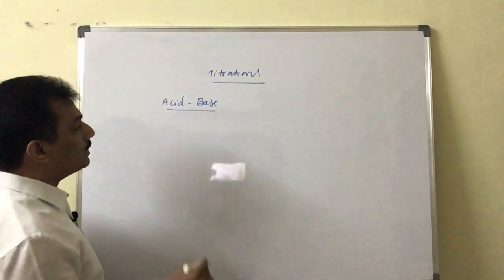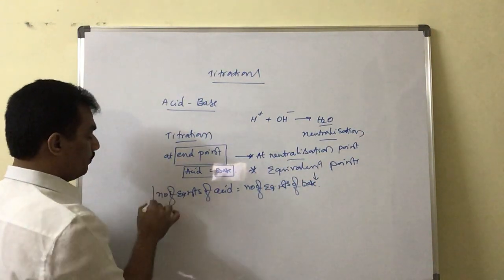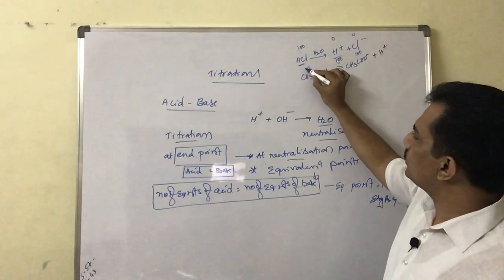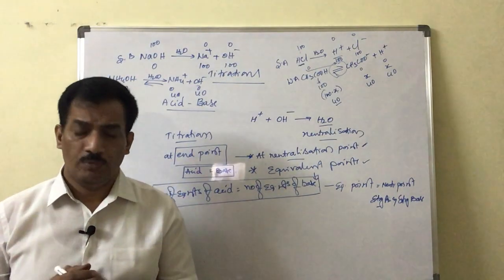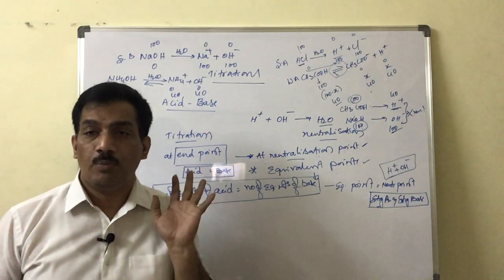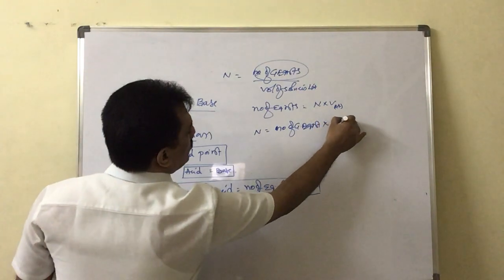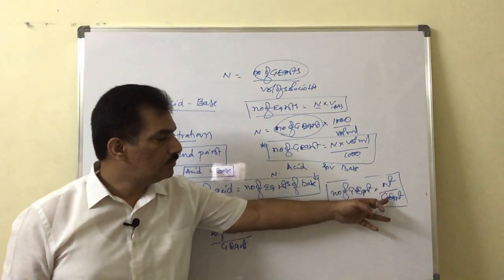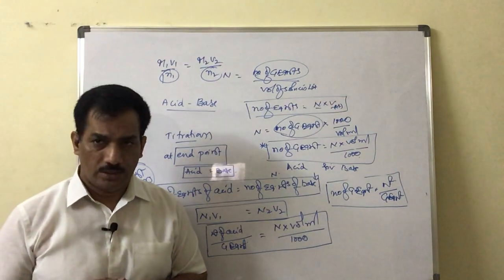NEET | CHEMISTRY | CLASS XI | SESSION 43 | 18.08.2020